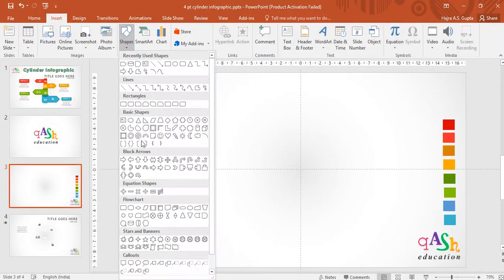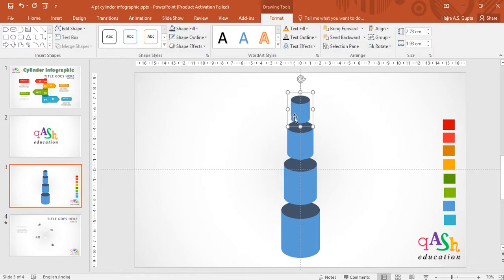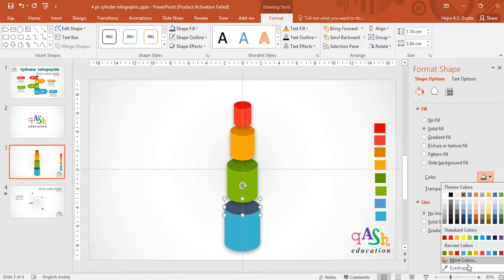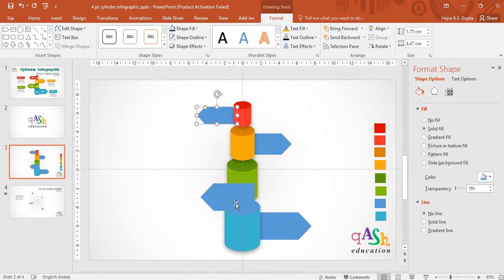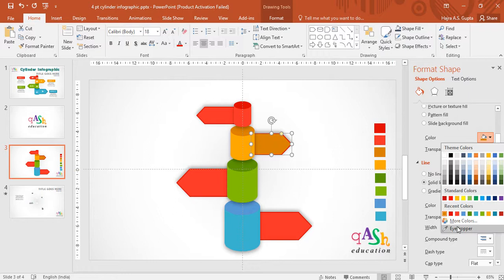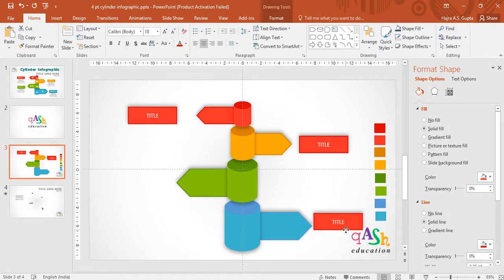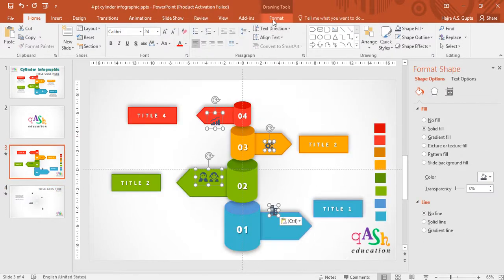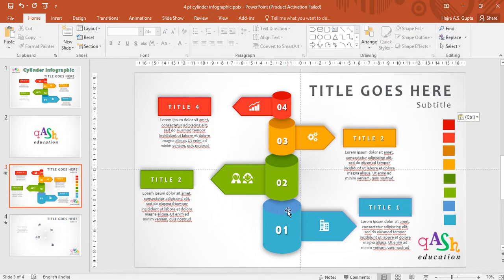12. Draw 4 point cylinder Infographic | PowerPoint Smartart |Free PPT | Online Teaching PowerPoint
A step by step guide to making 4 point cylinder infographic in PowerPoint. Easy draw for indicating hierarchy, or process & growth. Makes use of logos, numbers and text. Forget the fixed style purchasing templates and customize your own for your audience. Happy Learning Everybody !!